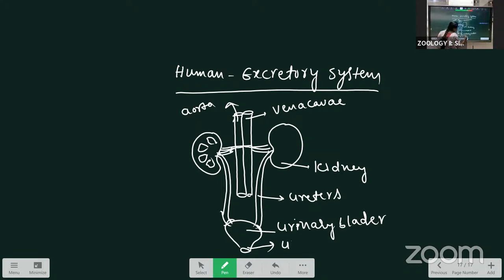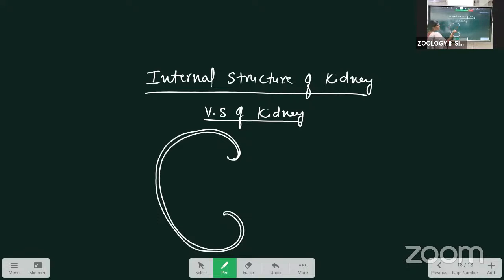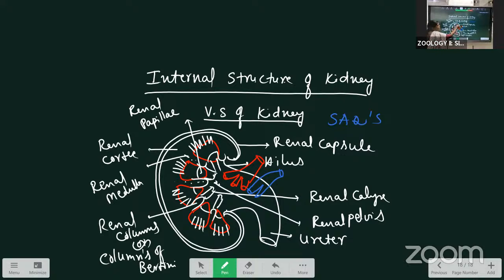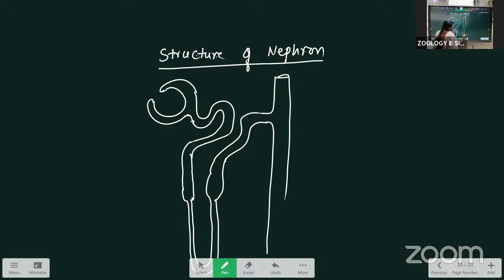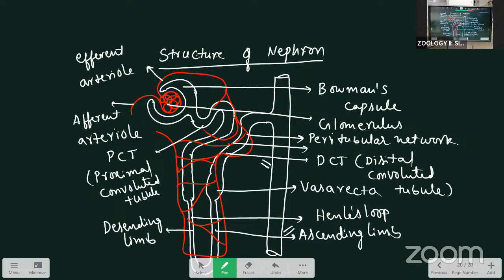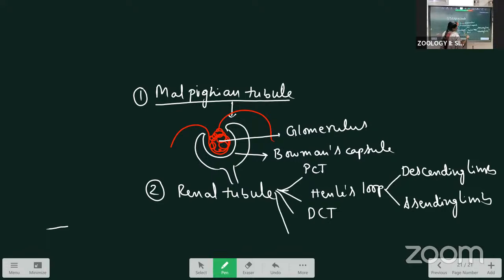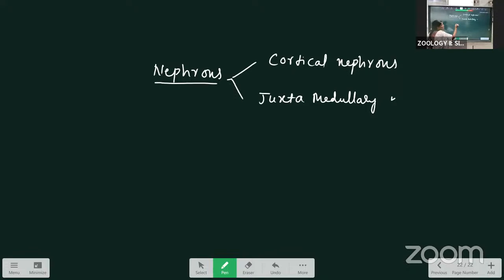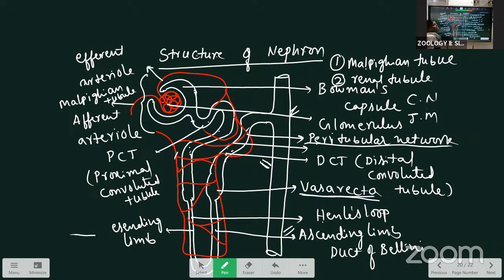ZOOLOGY II: SIASAT-MS INTENSIVE SUPPLEMENTARY 24-05-23